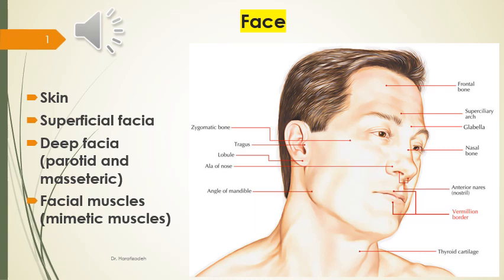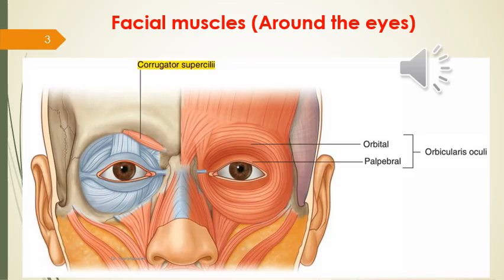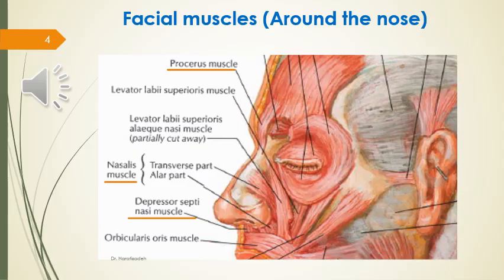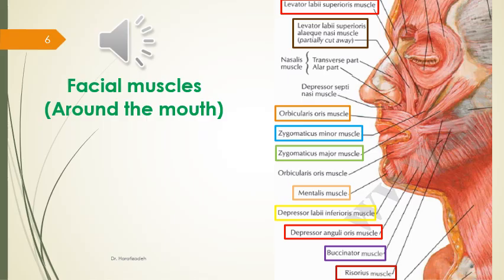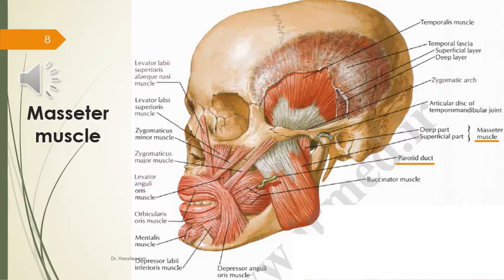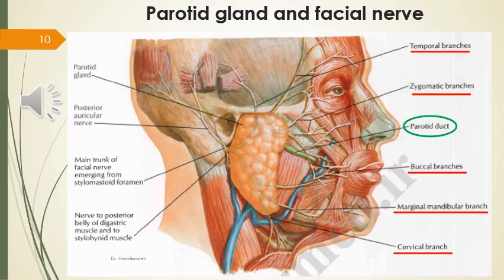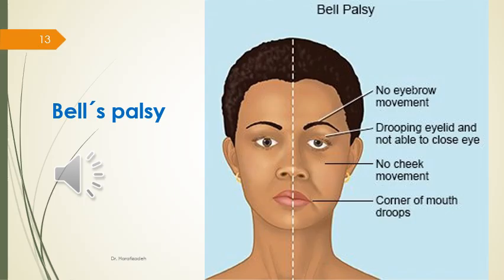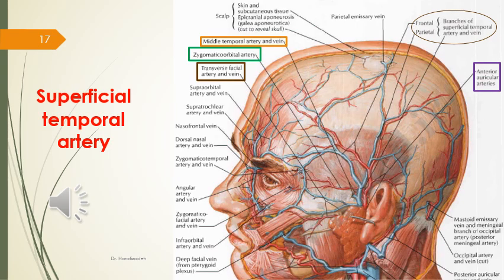تشريح رأس و رقبة ١٠